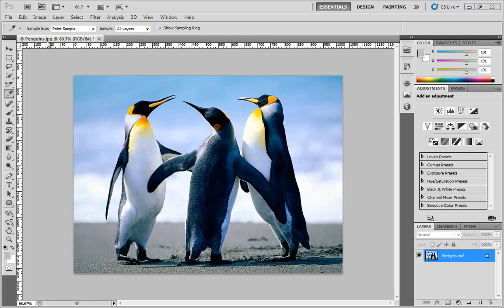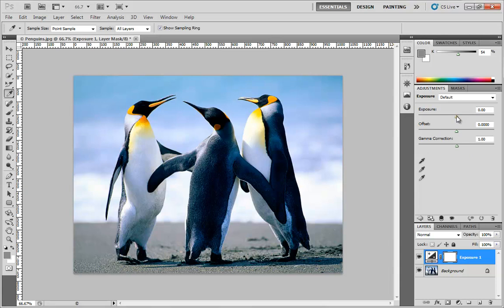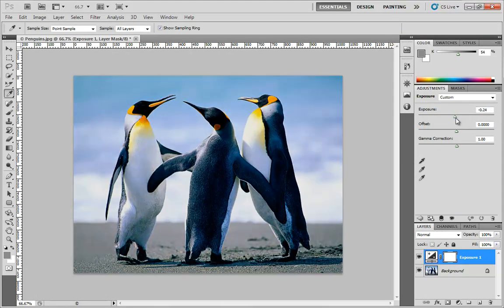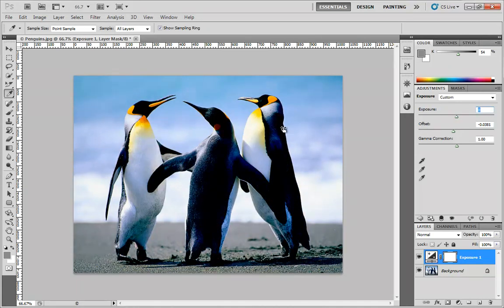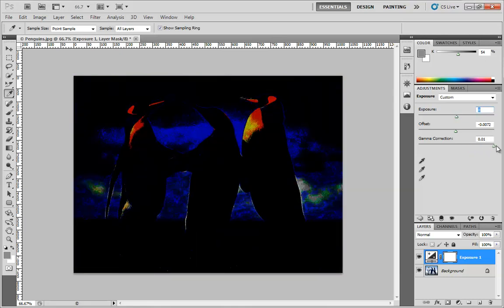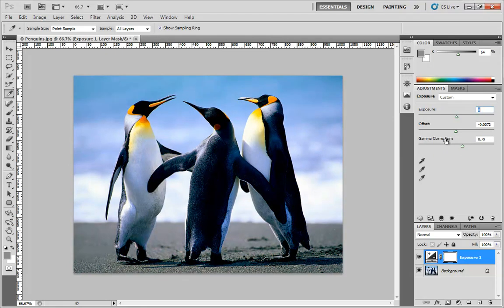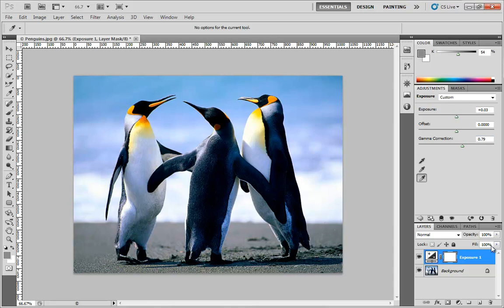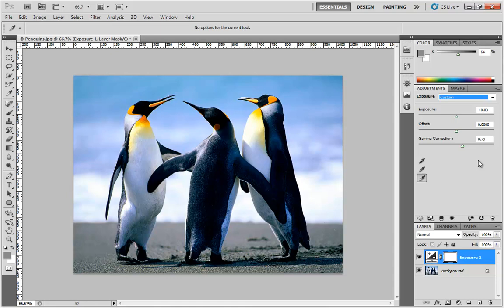[3D Buzz][Photoshop CS5 Fundamentals] 054. Exposure